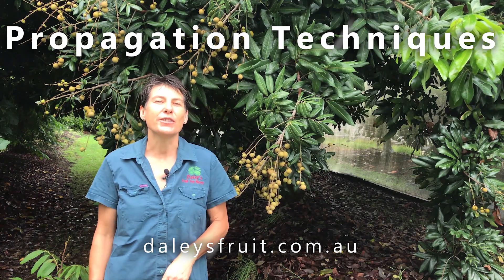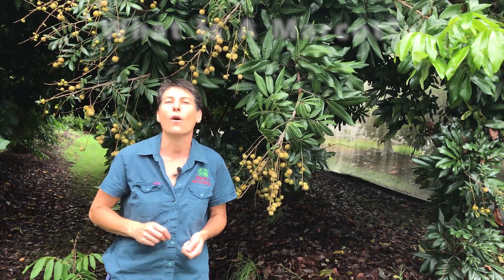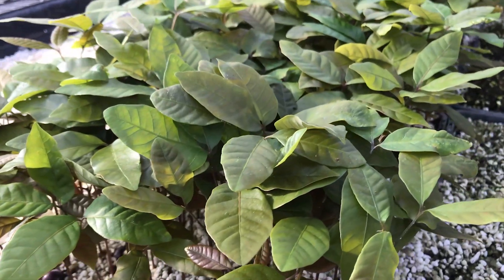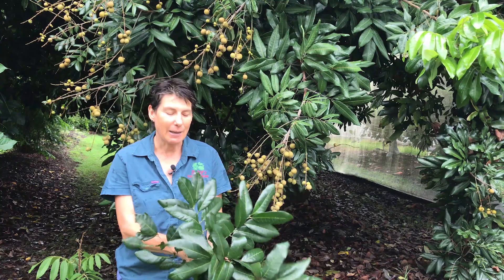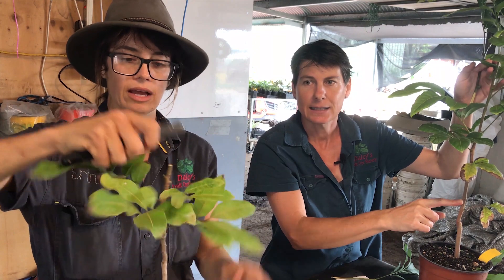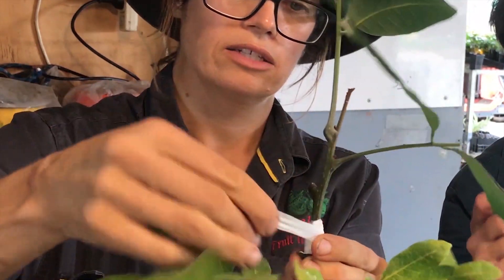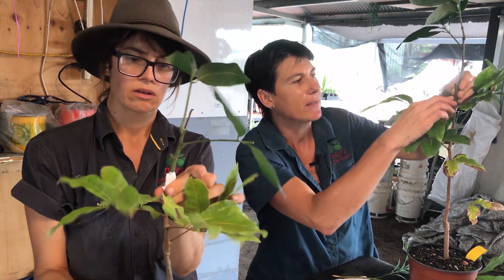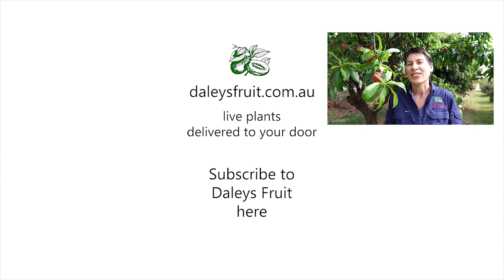Propagation Techniques Explained. Understand Grafting, Marcotting and Growing Fruit Trees From Seed.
Propagation techniques explained. Grafting, marcotting and growing fruit trees from seed.  Kath Kermode from Daley's Fruit Tree Nursery looks at different propagation techniques, what they are and how to do them. Learn about grafting and marcotting so you can have a go at propagating and growing your own fruit trees at home.

You can Buy for sale from Daleys Fruit Tree Nursery